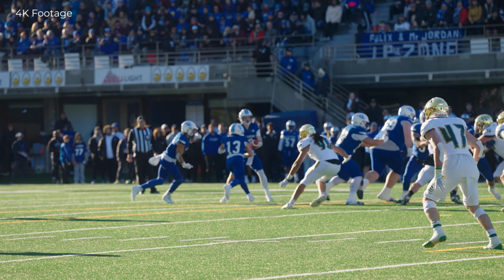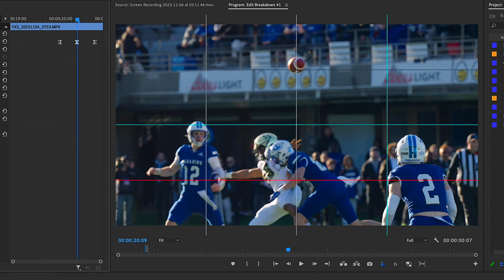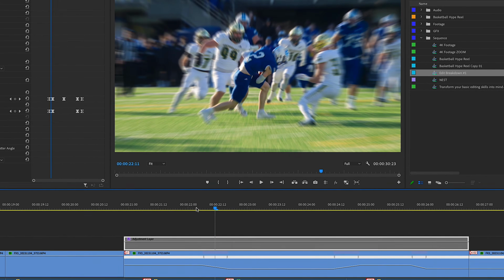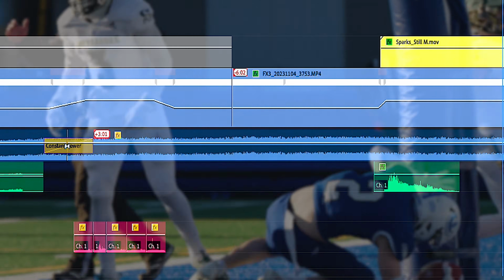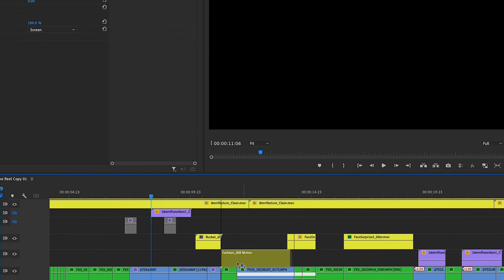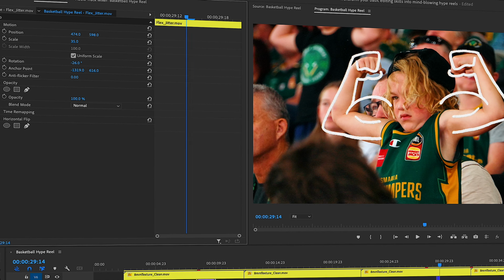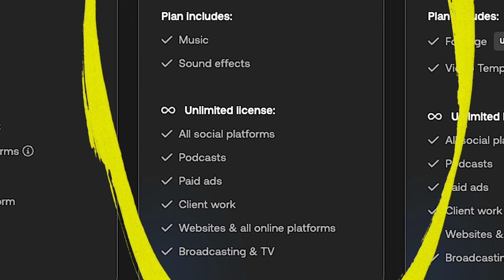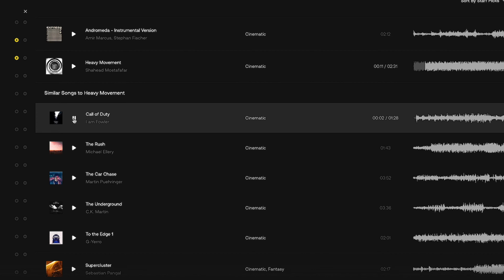Turn your sport videos into EPIC HYPE REELS 2.0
EPISODE BREAKDOWN
0:00 From basic editing skills to epic hype reels
0:37 How to add variety and intensity to your footage in post
4:36 Improve storytelling with sound effects and visual effects
5:26 How to easily improve a hype reel with visual effects
7:44 How to pick the right music track for your hype reels
10:21 How to edit a music track for a hype reel
11:21 My digital packs